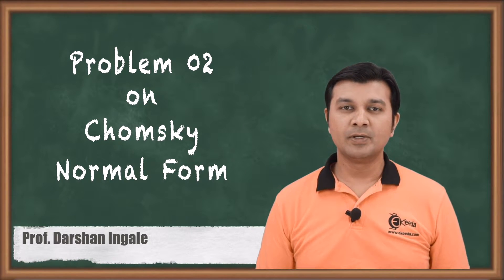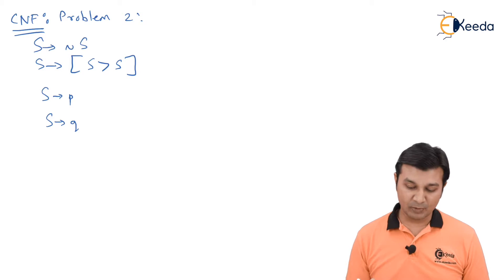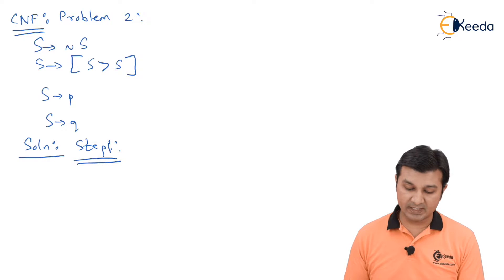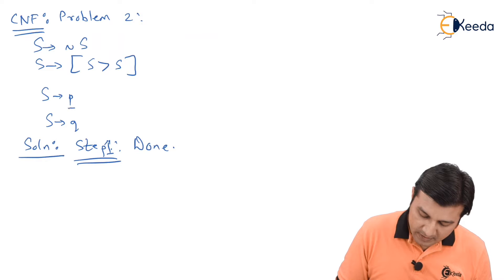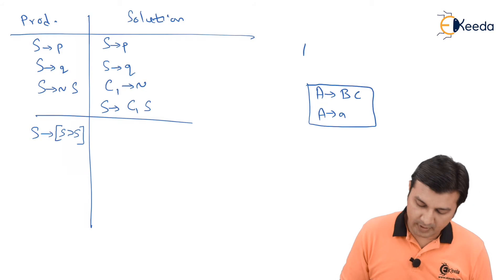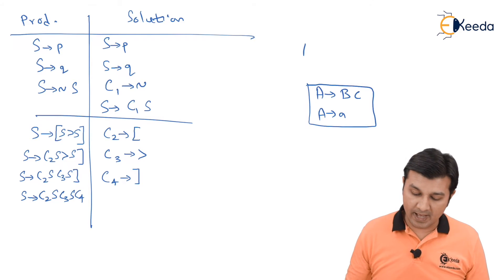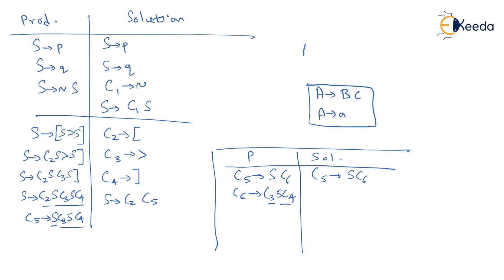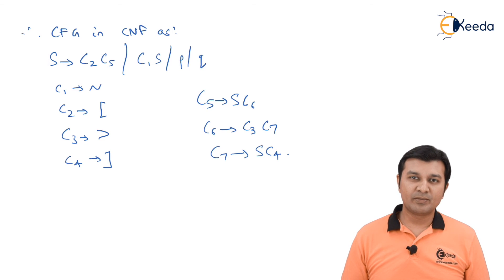Problem 02 on Chomsky Normal Form